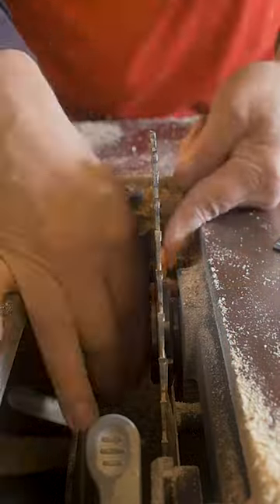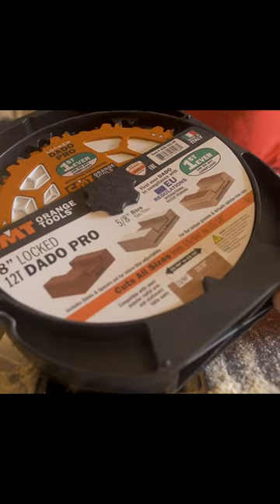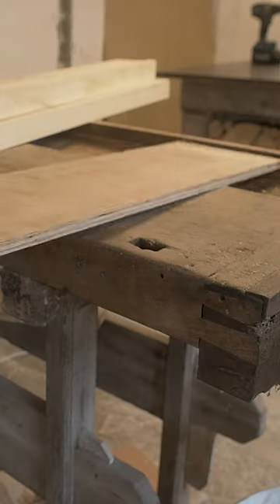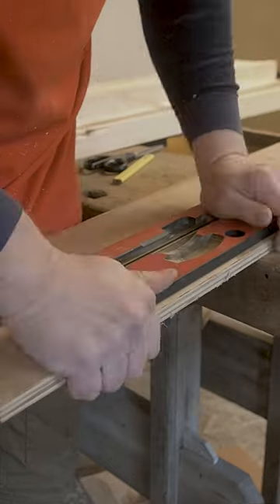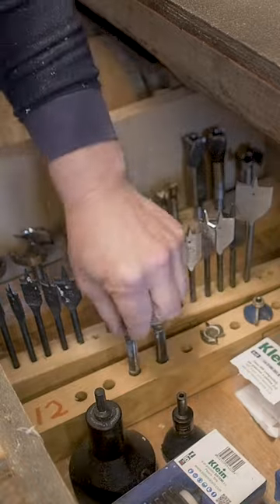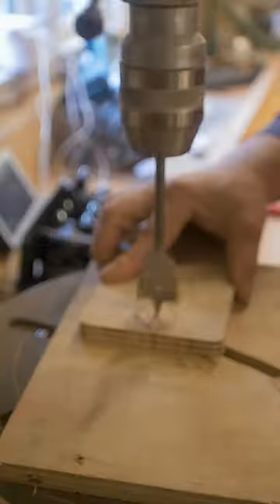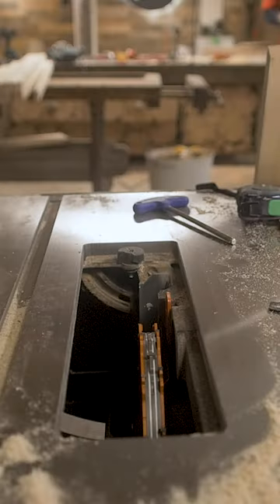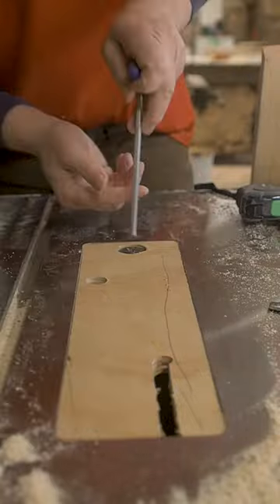DADO Breakthrough 🚀: European Ground Debut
I made a 2000 dollar designer bench from pallet wood. I had this pallet laying around in my backyard, so I took it apart and denailed all the boards and stringers. Then I cut up all the boards into strips on the table saw, and ran them through the thicknesser to get the thickness down to 2 centimeters. Then I mounted a dado blade on my table saw, and cut half lap joints in both the stringers and the boards. I glued the boards and the stringers together, and while it was drying I turned my attention to making the legs from the remaining wood from the pallet. After cutting the pieces to size I cut all the ends at a 8 degree angle, and pulled out the domino to put the legs together without any visible fasteners like screws. I painted them black and treated the bench with come colored Rubio Monocoat Oil. My wife likes it so much she wanted to keep it, and she also wanted me to rebuild our old IKEA kitchen from pallet wood.

I got a lot of questions about the DADO stack I'm using and where to get it.
he joys of upcycling.

Also, huge thanks to Andrew Szeto for inspiring this project and providing valuable guidance throughout the process.

Don't miss the surprising twist ending - you won't believe how this project concludes!

I hate asking for your subscription, but I put a lot of effort into making these videos, and if you have gotten any value from watching the video, then please subscribe to the channel. It helps me out a lot. Thanks.

My Safety Eyewear in this video is from SafeStyle. They are made in Australia, but available worldwide.

Want to know my secret to managing my YouTube channel like a pro? It's all thanks to TubeBuddy! Not only does it make it easy to A/B test my video titles and thumbnails, but it also saves me a ton of time with its powerful management tools. Curious to see how it can help you too? Use my link and help keep the lights on in my workshop.

I'm an ambassador for @rubiomonocoatscandinavia  (Denmark).  I'm not paid so say anything, but obviously I wouldn't become an ambassador if I didn't absolutely love their wood finishes.

I have been able to get a good amount of tools in my shop over the last year. I’m not a full time woodworker, and because I also have another job that supports my cost of living, I’m able to put everything I make from the woodworking back as investments in tools in my shop. It has been all hard work, but you’re welcome to make a comment about how fortunate I am to have a shop full of woodworking tools that magically have appeared overnight. But just know that I take care of a dayjob, work in the workshop in the evenings and edit videos for Youtube many nights.

I do owe thanks to a lot of creators, I will try my best to feature you somehow in future videos. The way I like to feature other creators is by making some sort of cameo that's relevant for the video I'm making, so I'm sorry if you send me your sticker hoping to get a shout-out. It could be a while before the right opportunity shows up for me.